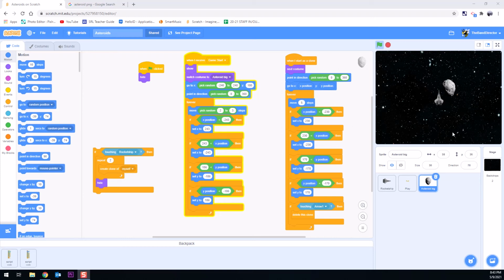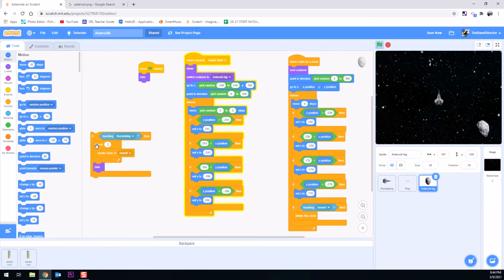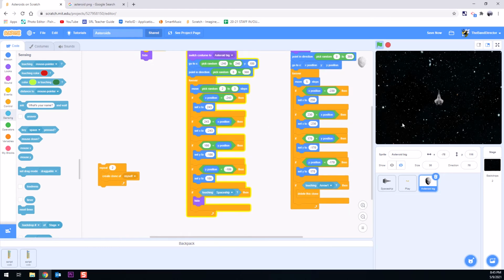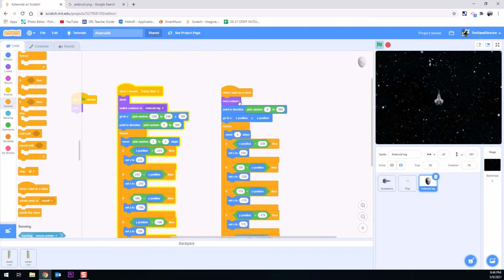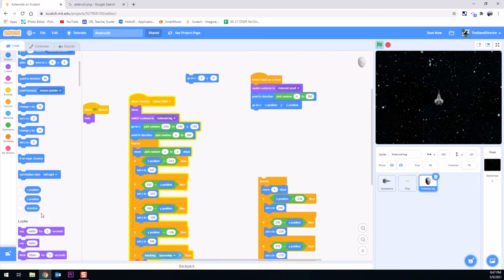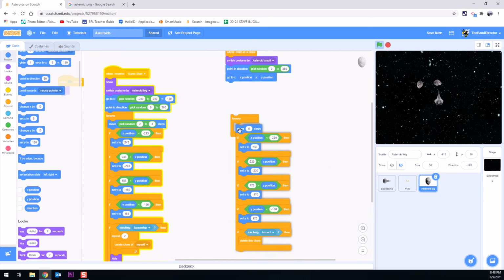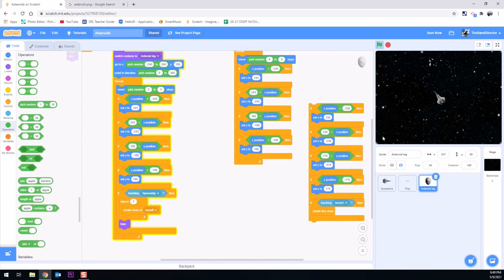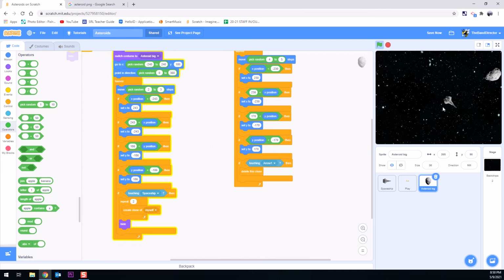How to Make Asteroids Part 12